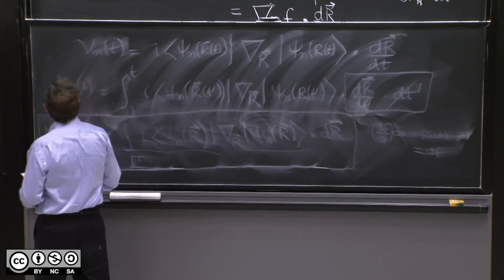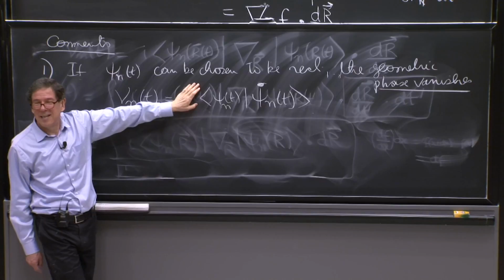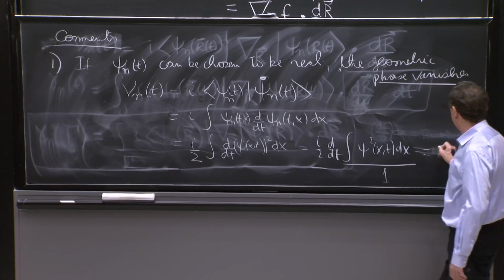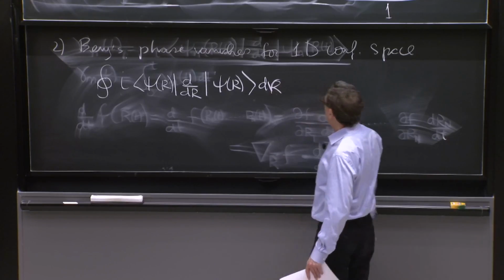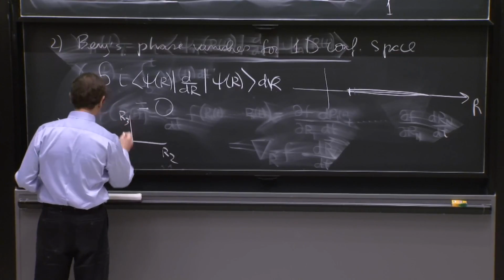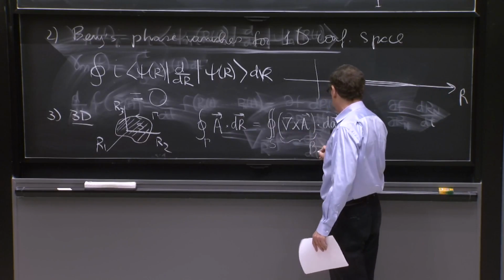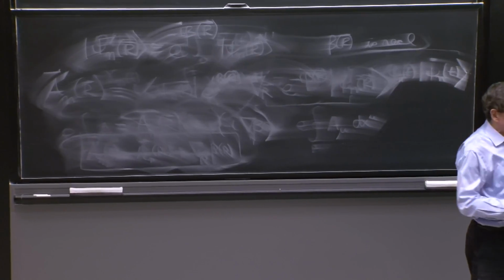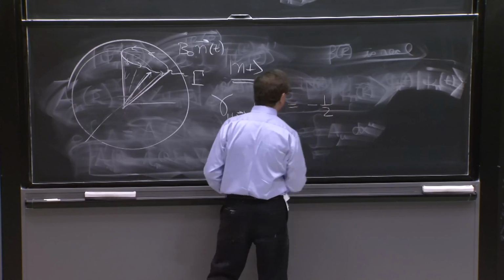L17.3 Properties of Berry's phase